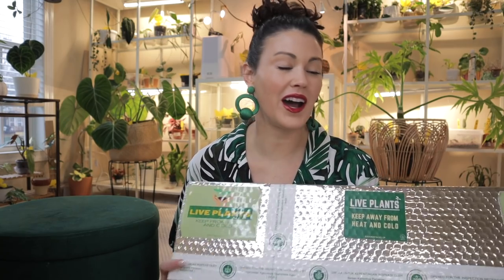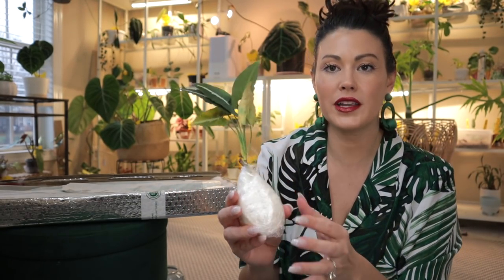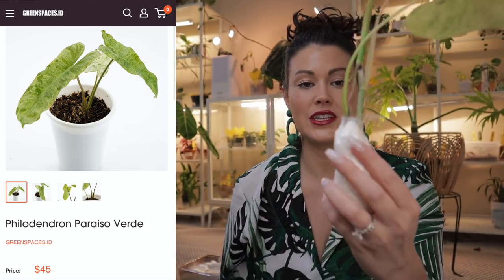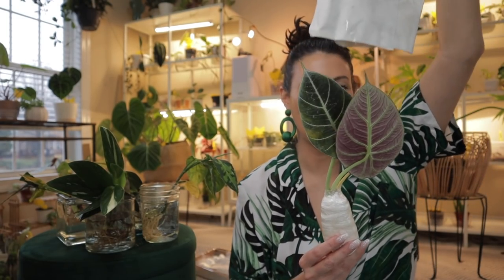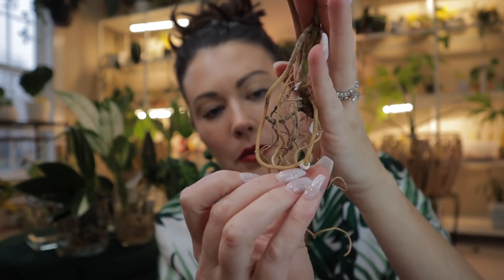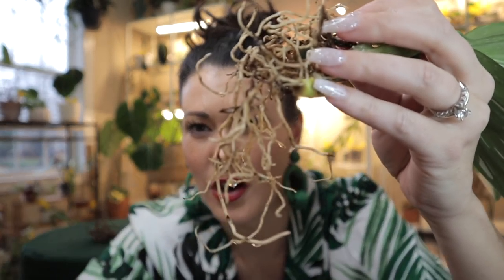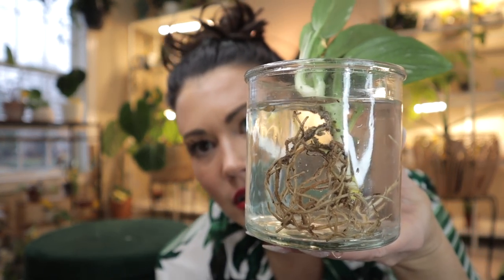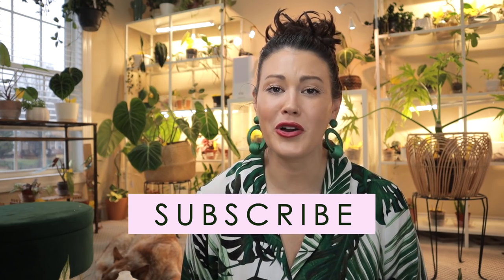10 Rare Plants Unboxing GREENSPACES.ID - Plant Care Routine After Unboxing - Plants From Indonesia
In this episode I unbox 10 rare houseplants that I ordered from GREENSPACES.ID. I also share my plant care routine after unboxing and treatment for root rot using hydrogen peroxide. I love the plants I received!  I hope you enjoy!

*2021 UPDATED* RECOMMENDED PRODUCTS

3 Inch 20 Count White Terracotta Pots